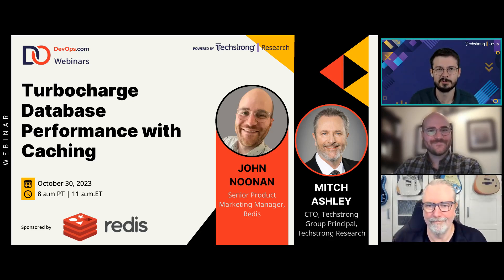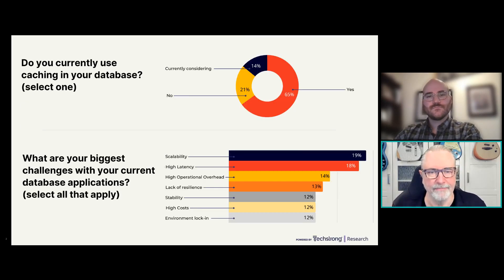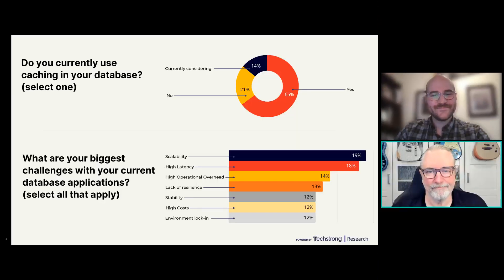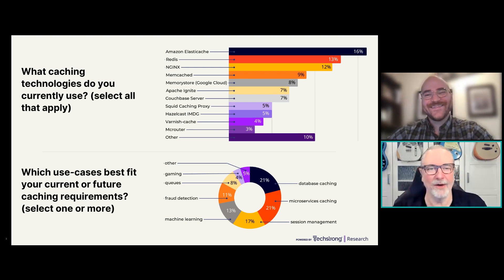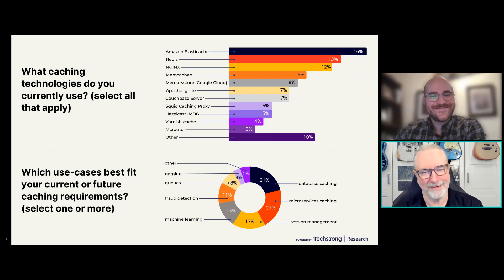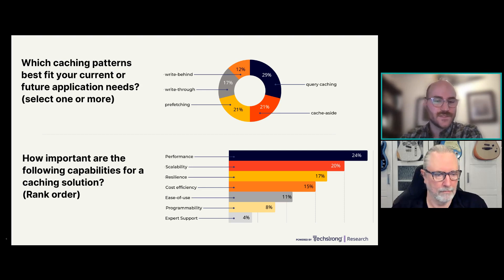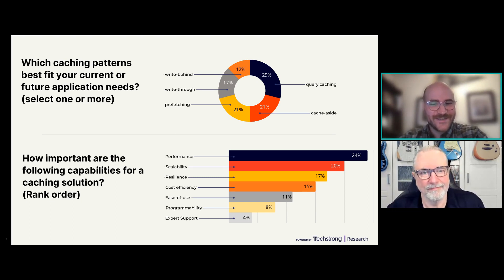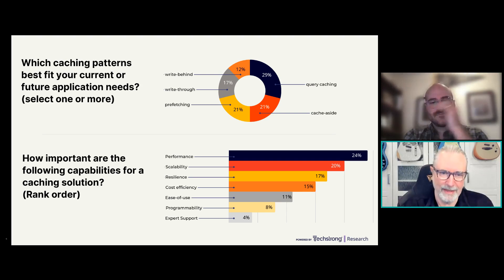Turbocharge Database Performance with Caching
Slow, unreliable database performance can grind business to a halt. But throwing more infrastructure at the problem is costly and ineffective. A better approach is strategic caching to optimize expensive database queries, reduce latency, and boost scalability. In this program, we’ll explore modern caching techniques that leading organizations rely on to deliver instant, reliable data - without breaking the bank. You'll learn a proven framework for implementing high-performance caching architectures tailored to your specific database workloads and use cases.

Join us for this program where we’ll cover:
- Common database performance challenges like high latency and poor scalability
- Popular caching solutions and architectures for use cases like session management, fraud detection, and machine learning
- Caching patterns like cache-aside, write-behind, and prefetching
- How to prioritize caching capabilities like performance, resilience, and ease of use
- Which roles are driving caching at different organizations